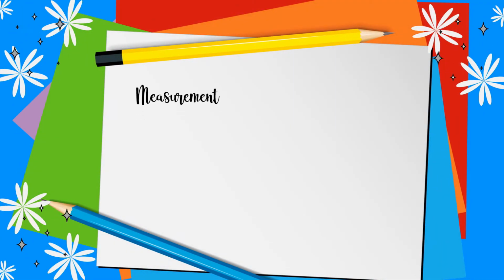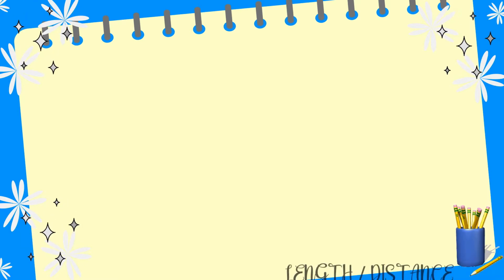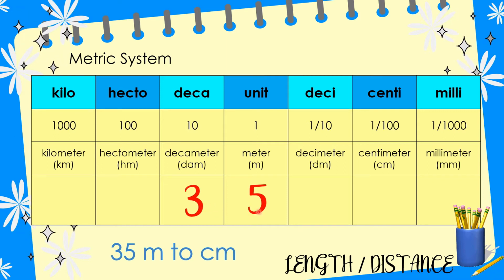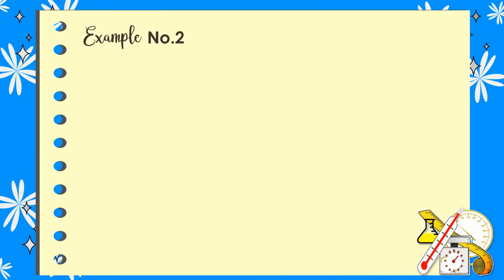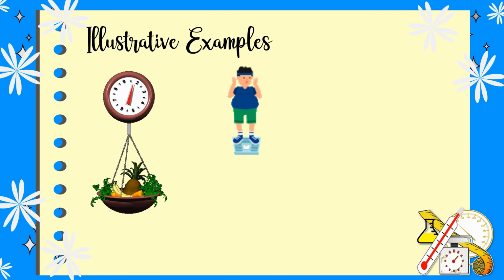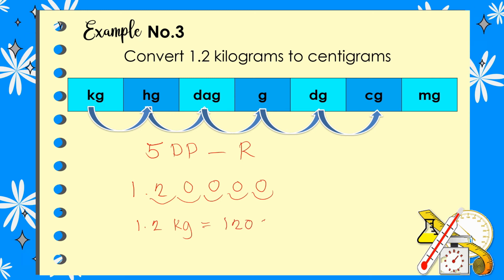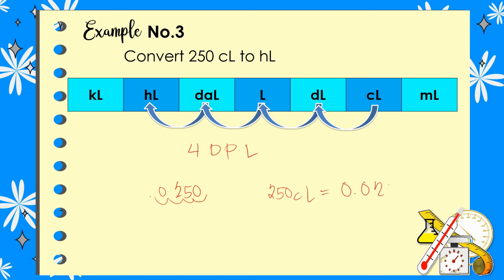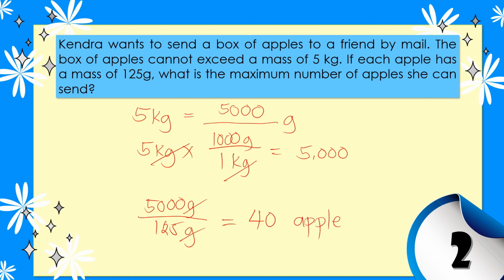Metric Conversion for Length, Mass & Capacity - MATH 7 Q2 W2 Part 1